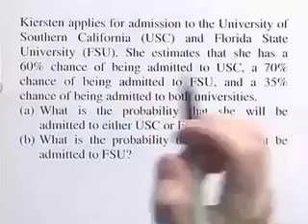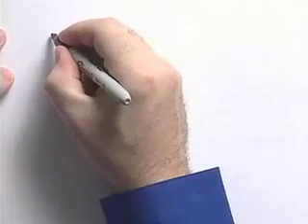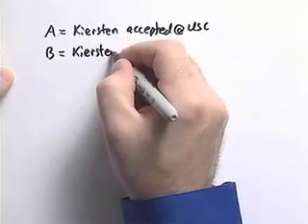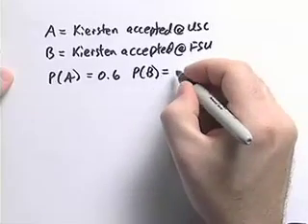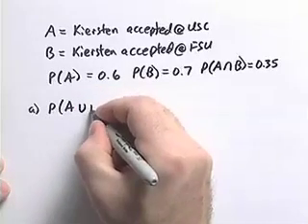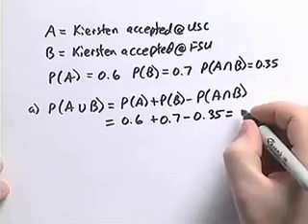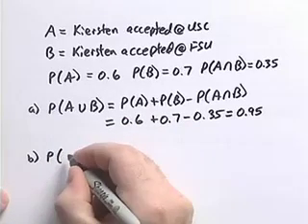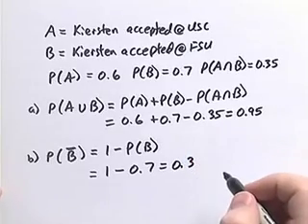Ch8 #12 ChapterTestPrepVideos Sullivan CA Concepts 4e